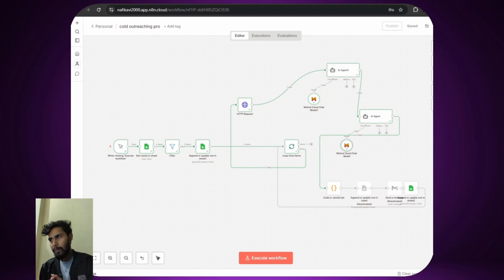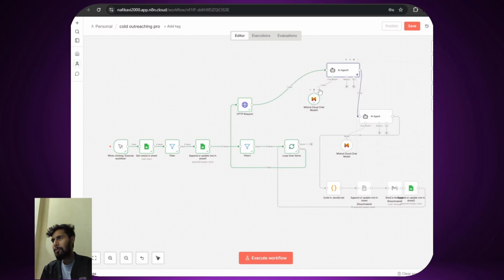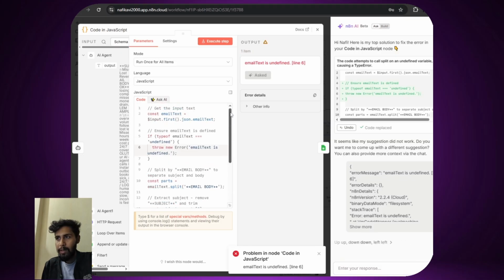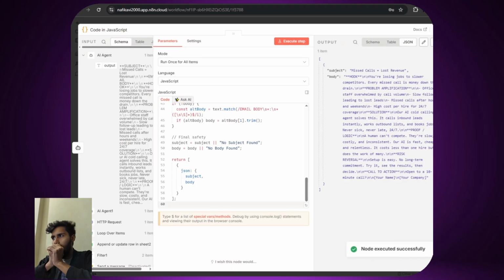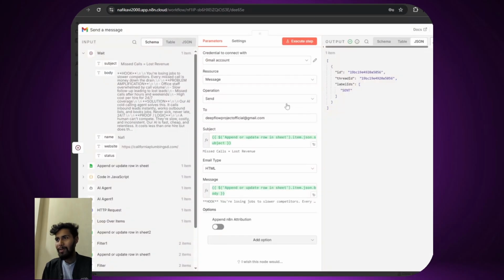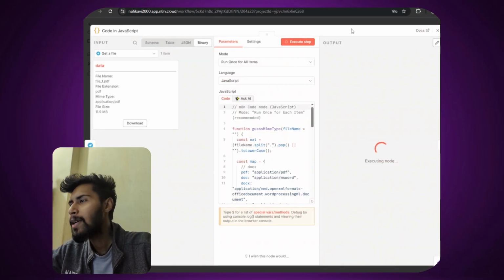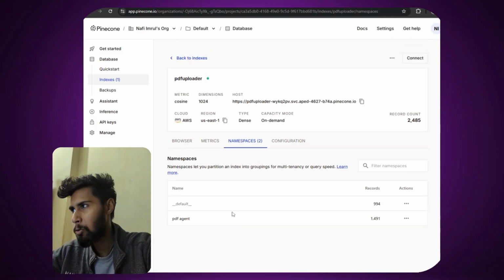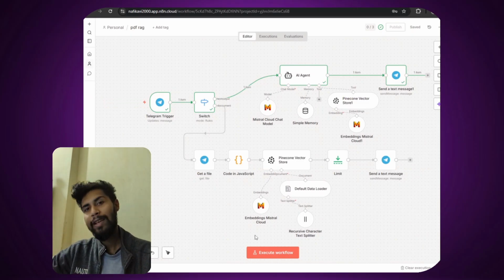Most People Can’t Build This: Advanced AI Automation Systems (n8n Episode 2)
UNLOCK EPISODE 5 (GOD MODE) + SAAS BETA ACCESS

Stop building toy automations.
This is where automation becomes real systems.

Welcome to Episode 2 of the Ultimate n8n Mastery Series.

In Episode 1, you learned how to think in workflows.
In Episode 2, we upgrade those foundations into advanced, business-grade AI automation systems.

This is where most people fail.
And where real builders separate themselves.

WHAT YOU WILL BUILD IN EPISODE 2

Advanced Hyper-Personalized Email Automation
You’ll take basic email logic and upgrade it into a full hyper-personalized outreach system connected to a real email marketing campaign.
This is how agencies automate outreach, follow-ups, and revenue.

RAG System with Telegram + PDF Analysis Bot
You’ll be introduced to Retrieval-Augmented Generation and build a Telegram bot where you can upload PDFs, query them, and extract intelligence using AI.
This is your first real AI system powered by private data.

No demos.
No theory.
Real systems. Built live.

THE RELEASE STRATEGY (IMPORTANT)

Episodes 1–4 are releasing on YouTube for FREE.

Episode 1 – Foundations
Episode 2 – The Upgrade (you are here)
Episode 3 – Expansion: Logic & Data
Episode 4 – Black Magic: Top 1% Expert Tricks

But Episode 5 is different.

Episode 5 is God Mode.
Extreme, complex, high-ticket automation systems.
Only inside Project Aesora.

WHY PROJECT AESORA EXISTS

Project Aesora is the headquarters for serious builders.

Inside you unlock:
Aesora SaaS Beta Access
The Agency Money Map (how to sell automations for 5k–10k)
Vibe Coding Masterclass (full-stack apps using AI)
The Vault (JSON files for every workflow)
Weekly War Room with Nafi & Fahad

This is a full automation ecosystem.
Free for now. Limited capacity.

Beginners ready to level up
Developers entering AI automation
Builders who want real systems
Anyone planning to start an automation agency

If you only want tutorials, this is not for you.
If you want leverage, you’re in the right place.

⏱️ TIMESTAMPS
0:00-32:00 – Why Episode 2 Changes Everything
32:00-52:27 – Recap: From Foundations to Real Systems

I am Nafi Imrul.
Founder of Aesora. Owner of DeepFlow AI.

We build enterprise-grade automation systems for real businesses.
We are here to end gatekeeping and teach real architecture.

Start Episode 2 now.
Episode 3 escalates again in 48 hours.

Welcome to the upgrade. 🔥

INCOMING SEARCH TERMS (SEO)

n8n advanced tutorial
n8n automation course
ai automation systems
rag system tutorial
telegram ai bot
pdf analysis ai
hyper personalized email automation
n8n vs zapier
n8n vs make
build ai agents
automation agency course
free automation tools
open source automation
ai workflow tutorial
n8n self hosted
business automation 2026